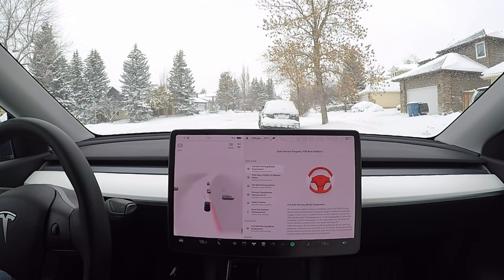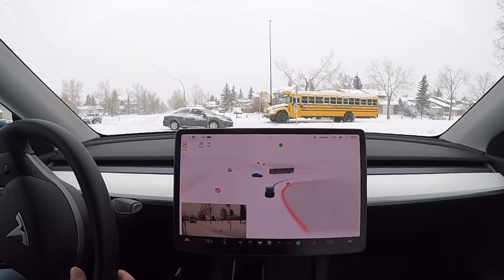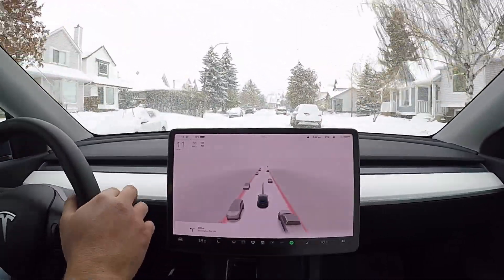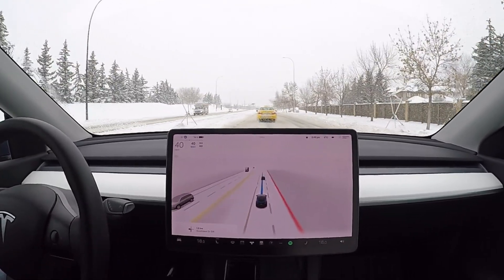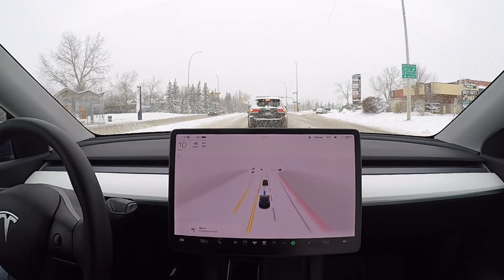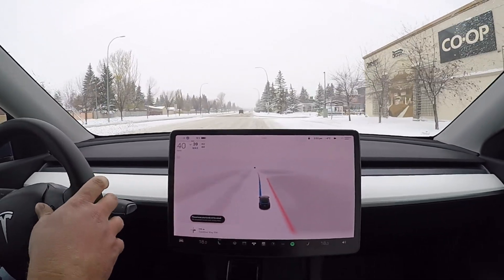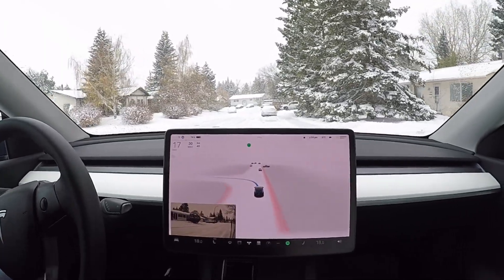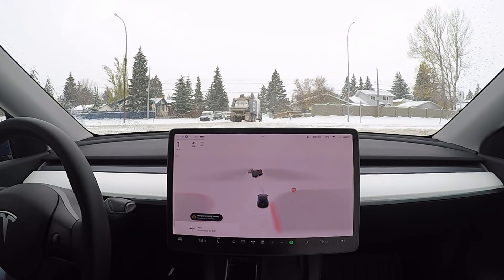Tesla Full Self Driving 10.69.2.4 Smooth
First Drive for FSD Beta 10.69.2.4 Residential Test Loop
9 Disengagements and 2 Interventions

Chapters:
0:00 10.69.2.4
0:27 Weather
1:20 Disengagement
2:10 Left Turn 1
3:55 Left Turn 2
6:08 Left Turn 3
8:08 Left Turn 4
9:13 snow shovel vis?
9:50 Left Turn Median
10:19 Take Over
11:30 Rough Cond
12:28 Wrap up